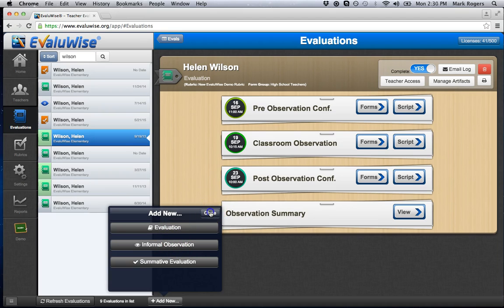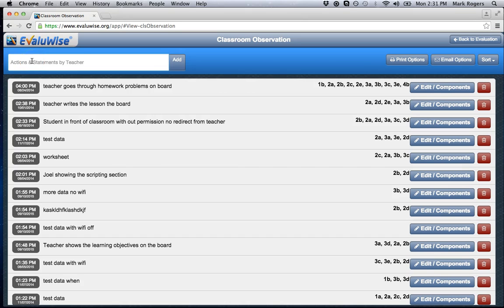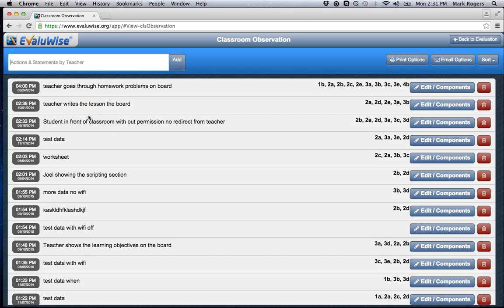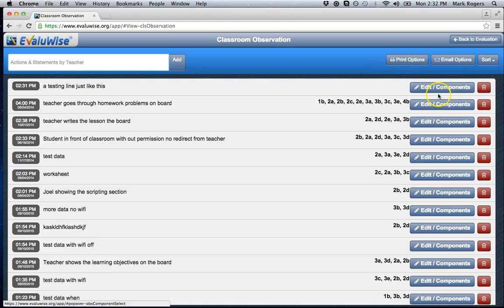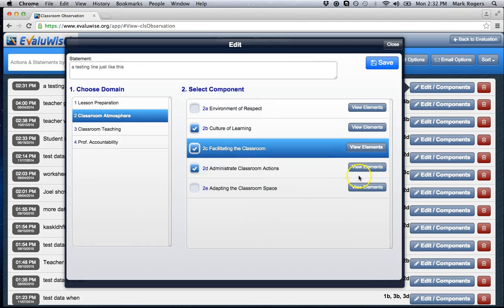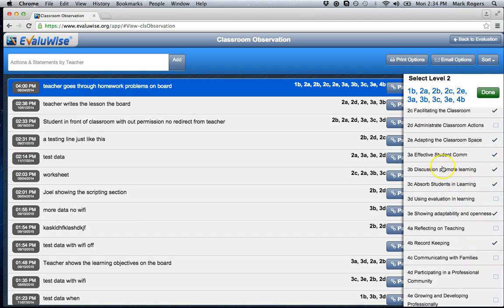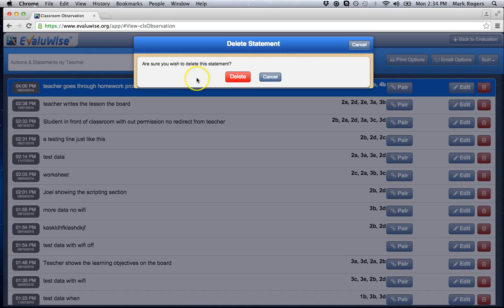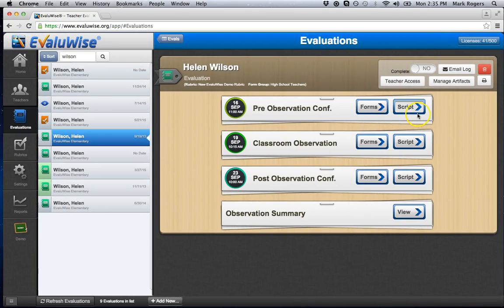Taking Notes and Scripting